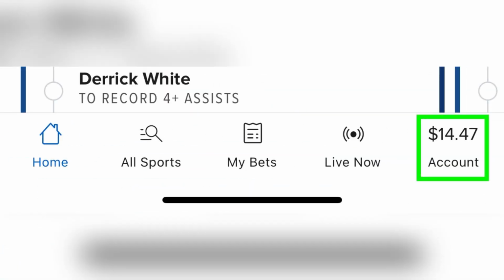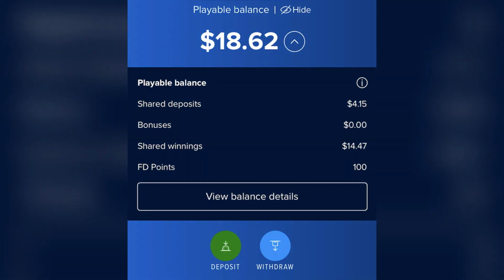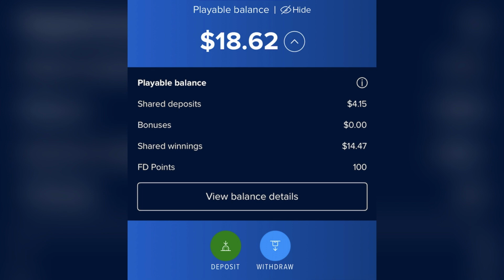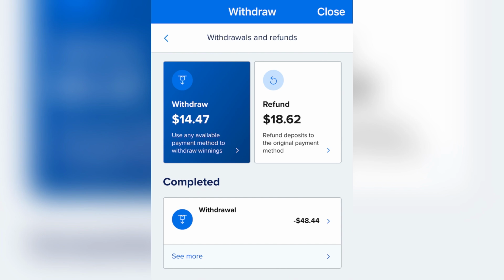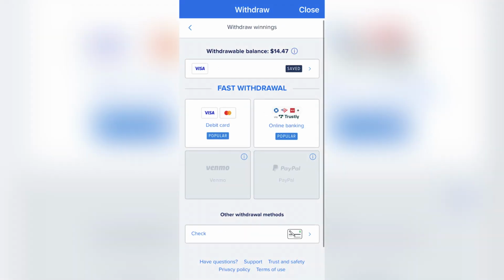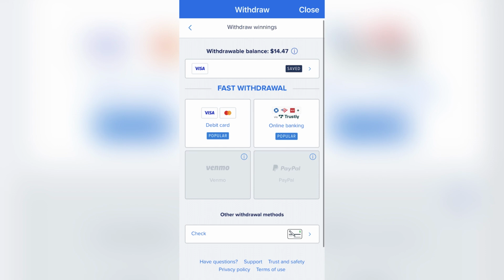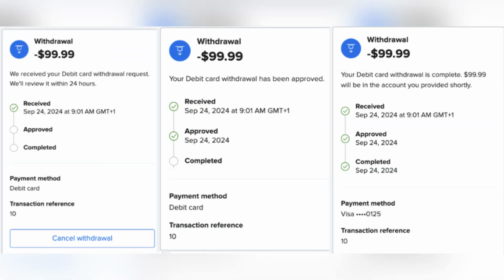How to Withdraw Money From FanDuel to Debit Card - Full Guide 2025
💳 Wondering how to get your FanDuel winnings onto your debit card? This video provides a step-by-step guide to make the process simple and hassle-free!

💡 What you’ll learn:
✔️ How to link your debit card to FanDuel 🔗
✔️ Quick steps to process withdrawals 💰

🎯 Get your money fast and securely—watch now!